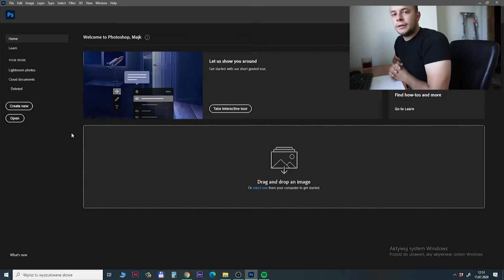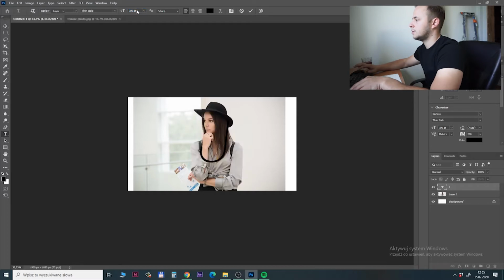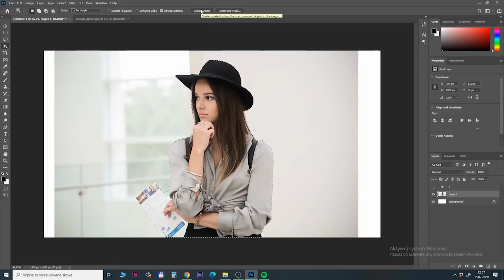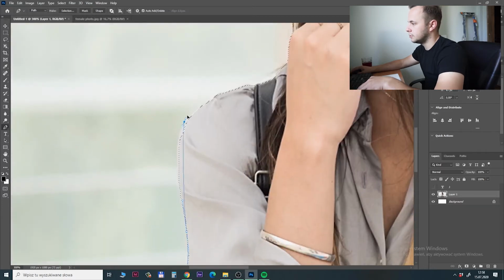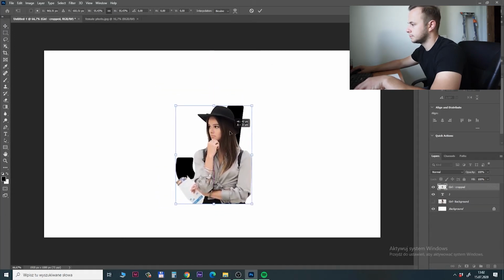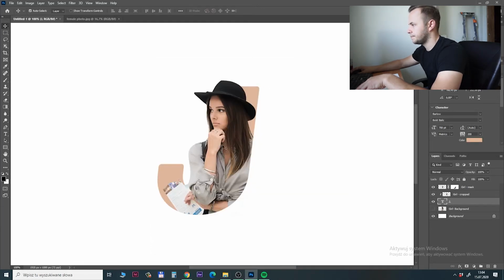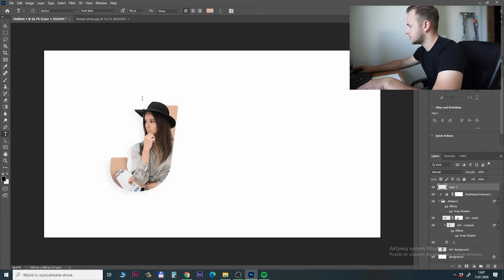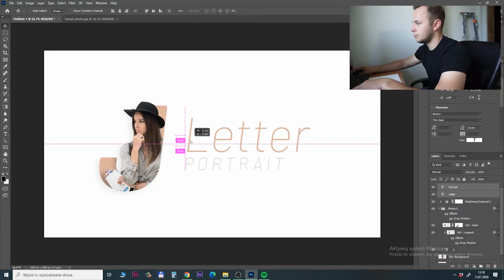How to Create Amazing Letter Portrait Using Simple Photoshop Tools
How to Create Amazing Letter Portrait - Everything you need to know. The main idea is to design a simple and clean image using just a single letter. Avoid messily designs and go through a simple step process that allows you to put your portrait inside any letter.

It will help you to understand how to do it. You can follow it right away because it works everywhere. Everything you need to know is choosing right portrait which can be easily merged with letter that you want to use.

The font used in this video is "BARLOW", it can be easily found at google fonts.